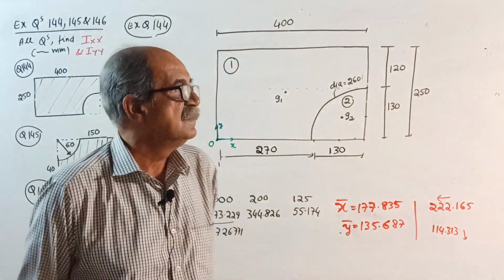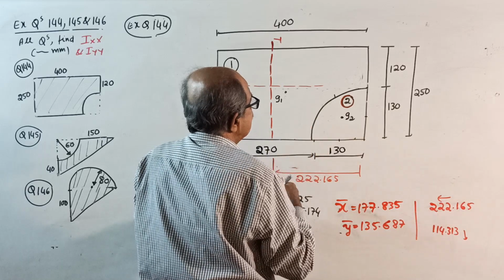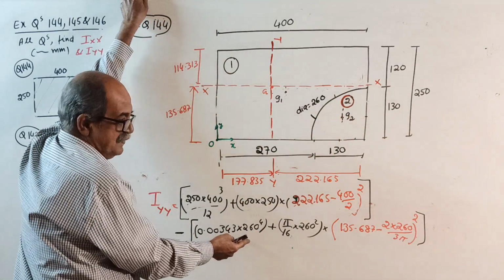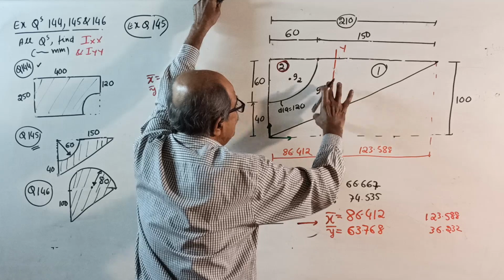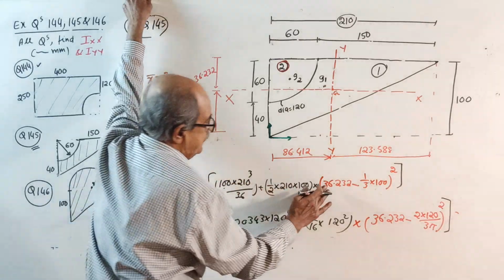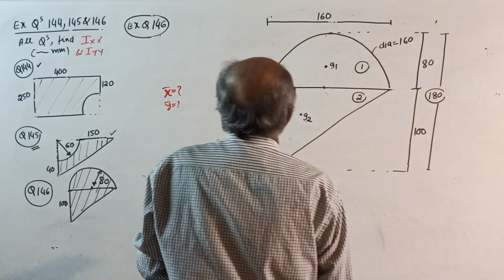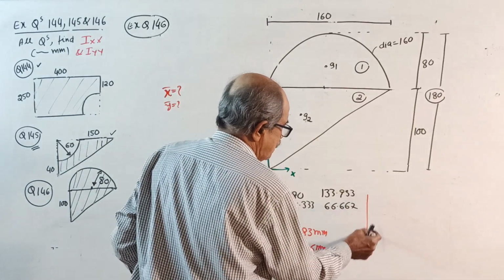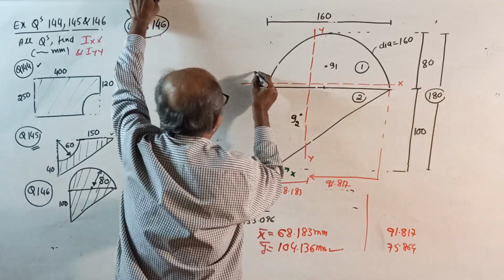Part:3/Lecture 112/ Ex Q 144, 145 & 146 of series of exercise questions for M. I. calculations